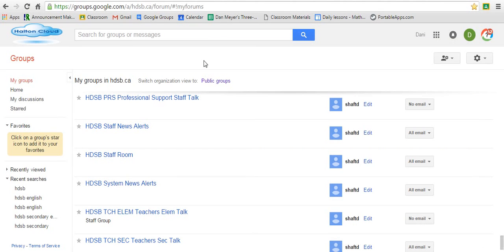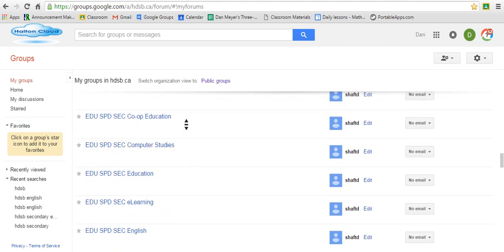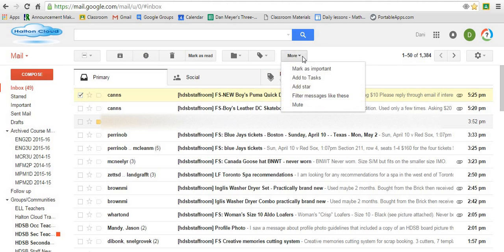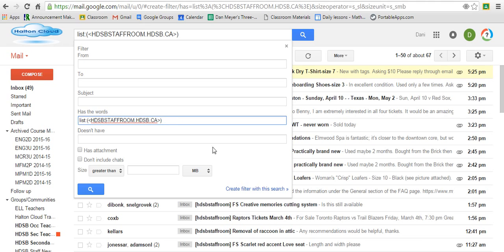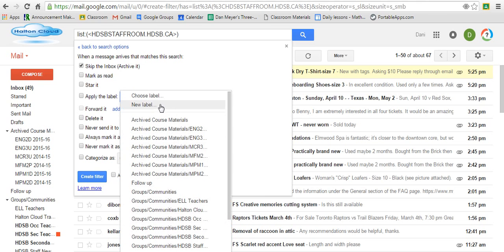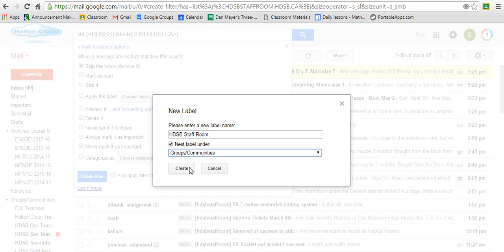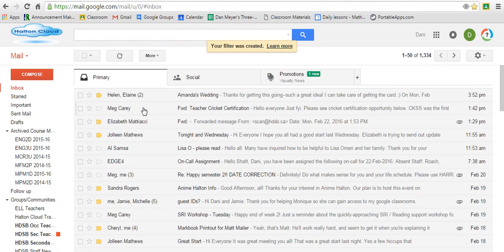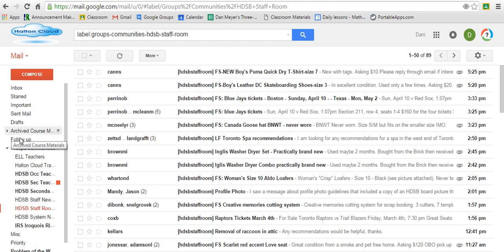Google Groups from Gmail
How to set up a filter and a label to organize all the postings from a Google Group in your email without having to delete or organize them in your inbox.